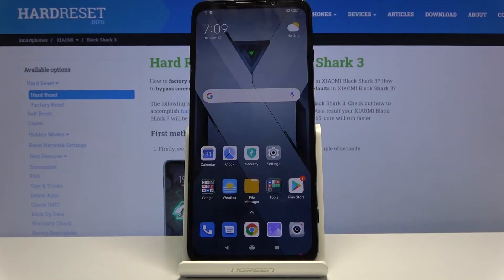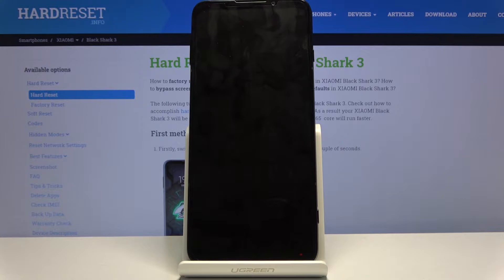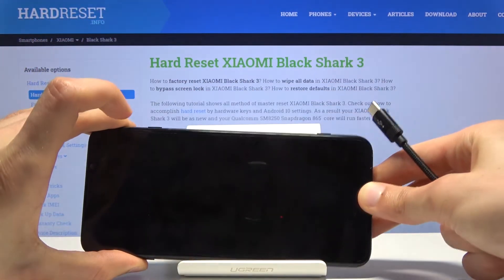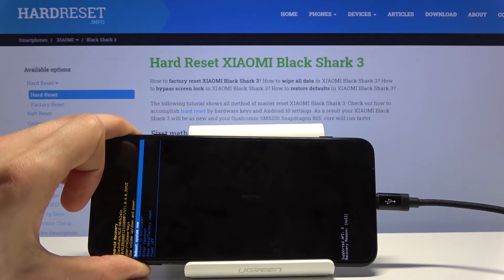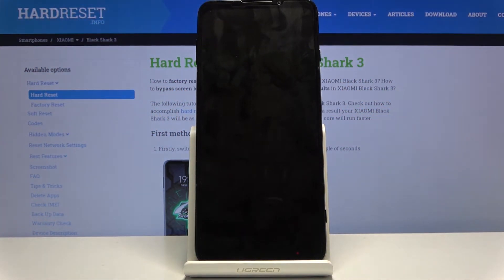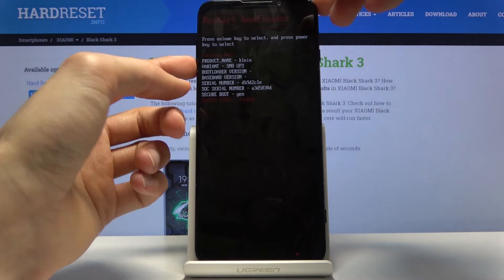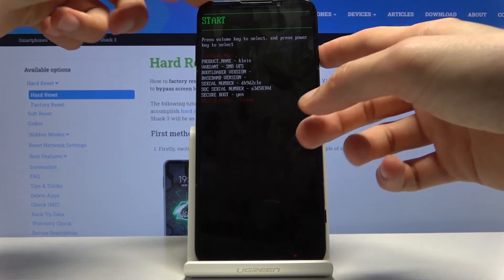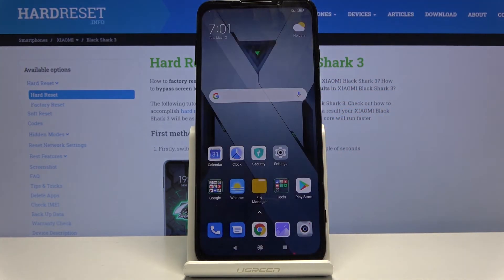How to Open Boot Mode in XIAOMI Black Shark 3 – Enter / Exit Boot Mode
Learn more about XIAOMI Shark 3
When you want to enter mode like, for example, Recovery Mode or Fastboot Mode you need to go through the Boot Mode first. From here you can transition to them or just boot normally if you´ve changed your mind. Use the bootloader for the advanced use of your smartphone. All info on how to enter this particular transition mode you will find in the video above.